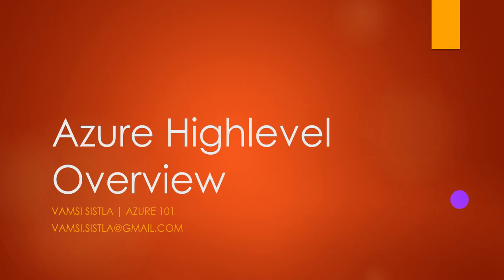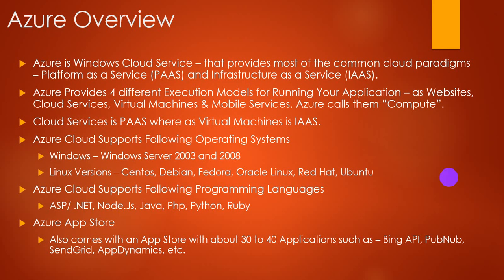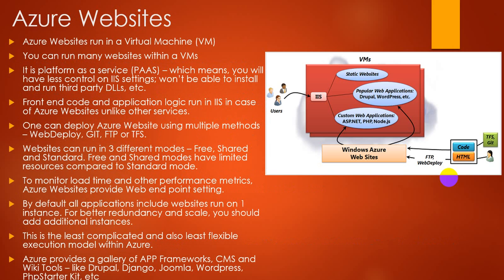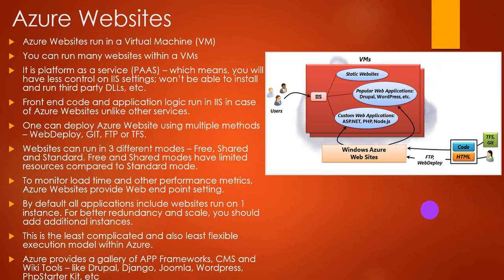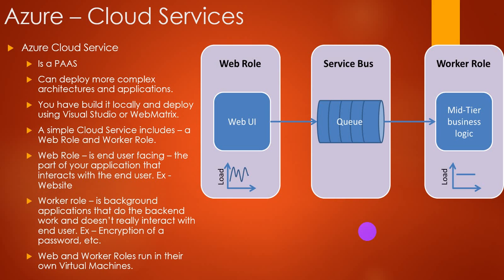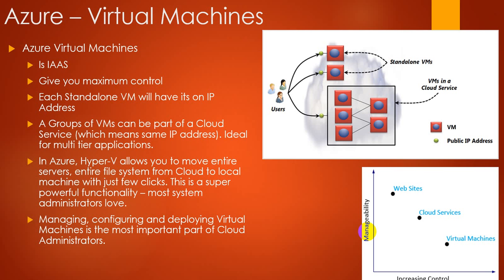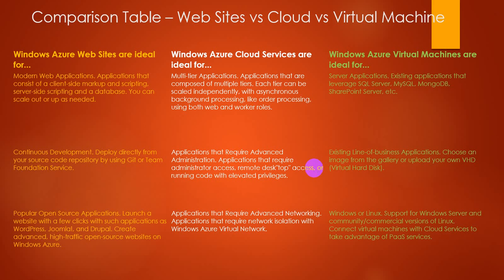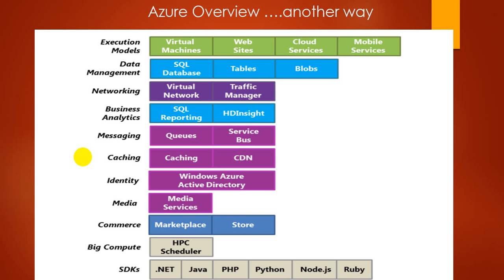Video 1 Azure Overview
Windows Azure Platform Overview